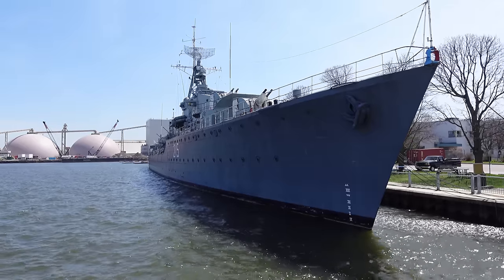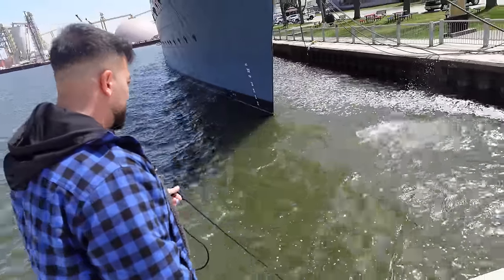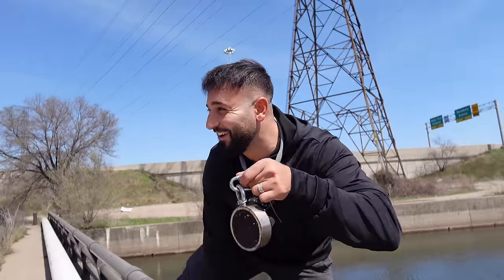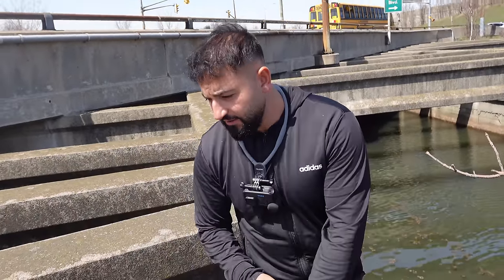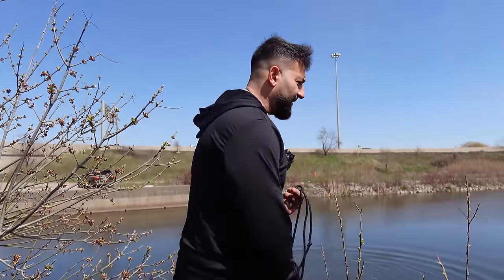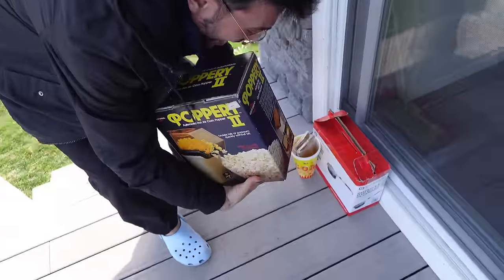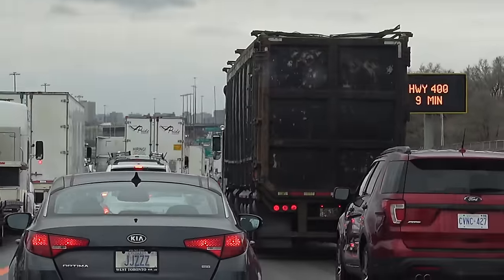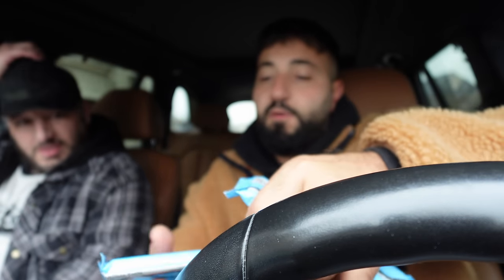SEARCHING FOR MURDER WEAPONS IN CANADAS POLLUTED RIVERS!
*BECOME AN EXCLUSIVE MEMBER TO MY APP HERE* (IOS)
*BECOME AN EXCLUSIVE MEMBER TO MY APP HERE* (GOOGLE PLAY)

*New FAN MAIL 💌 ADRESS HERE*
136-2446 Bank Street Ottawa Ontario K1V1A8 Unit 658

*WATCH MY TOP VIEWED VIDEOS HERE*
5-I FOUND A SPY CAMERA INSIDE THIS HAUNTED ANNABELLE  DOLL! DID PROJECT ZORGO DO THIS? | MOE SARGI